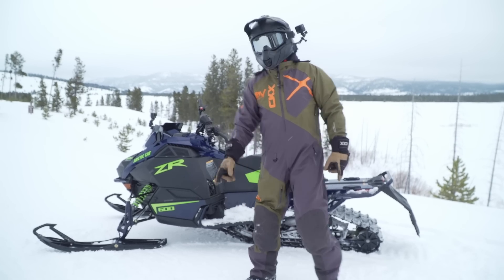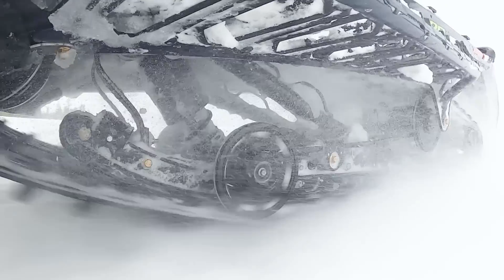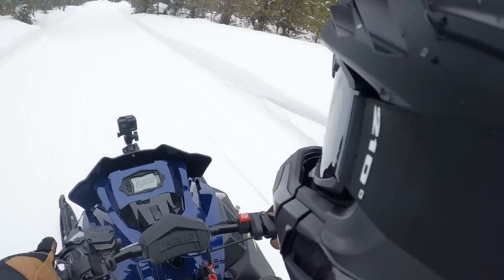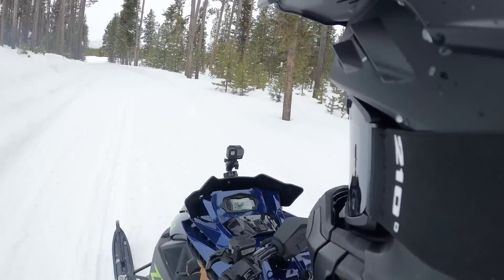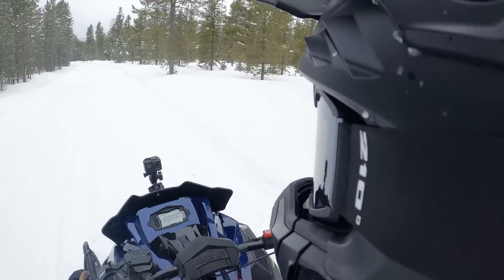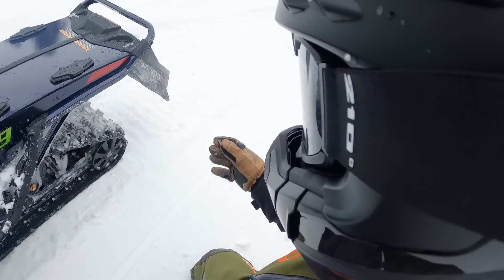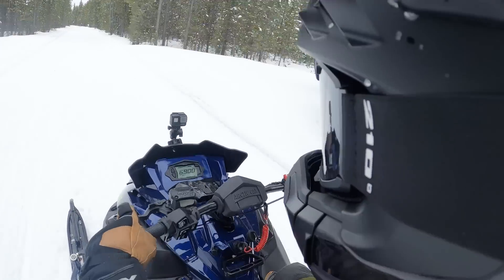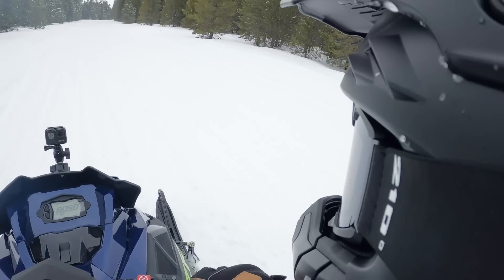2024 Arctic Cat ZR 600 Catalyst First Burn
Hitch a ride with Jeff for a First Burn on the new 2024 Arctic Cat ZR 600 Catalyst